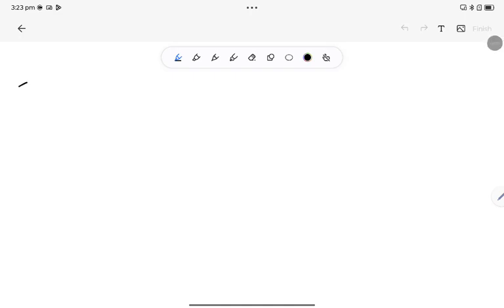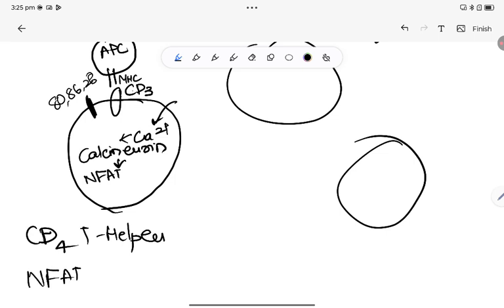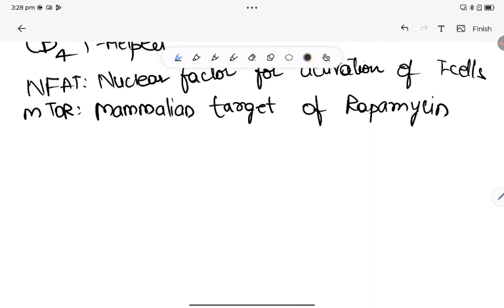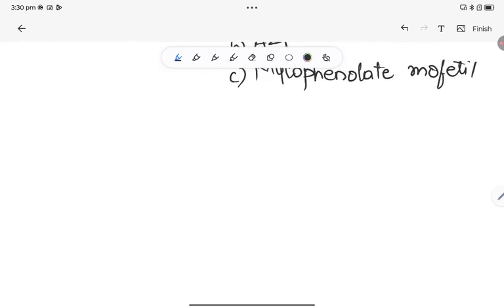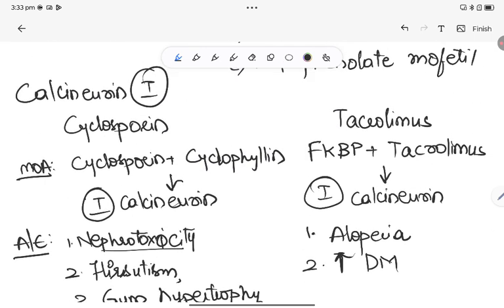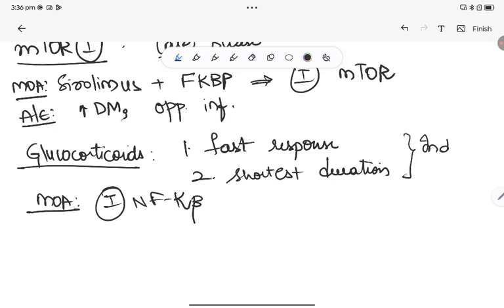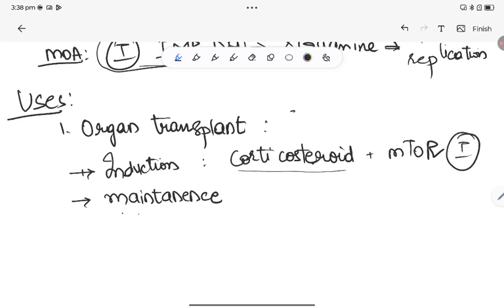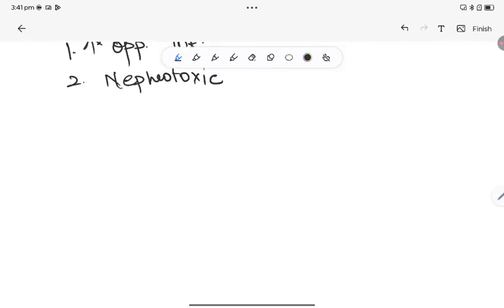Immunosuppressants Made Easy | Pharmacology for MBBS, NExT, FMGE & NEET PG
Welcome to this comprehensive Pharmacology lecture on Immunosuppressants.

In this session, we discuss:

✅ Classification of Immunosuppressants
✅ Mechanism of Action
✅ Calcineurin Inhibitors (Cyclosporine, Tacrolimus)
✅ mTOR Inhibitors (Sirolimus, Everolimus)
✅ Antiproliferative Agents (Azathioprine, Mycophenolate)
✅ Therapeutic Uses
✅ Adverse Effects and Important Exam Questions
✅ FMGE, NEET PG and University Examination Points

This lecture is designed for MBBS students, medical interns, postgraduate aspirants, nursing students, pharmacy students, and healthcare professionals.

📚 Subject: Pharmacology
🎓 Faculty: Dr. Sirisha A, MD Pharmacology